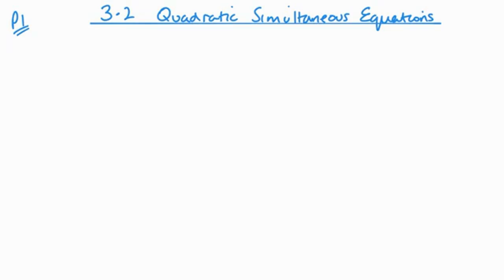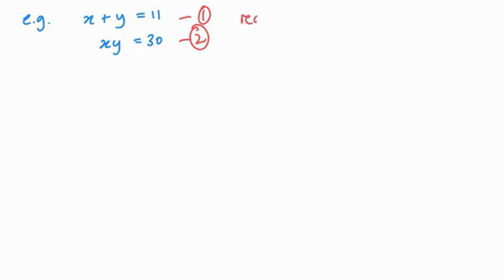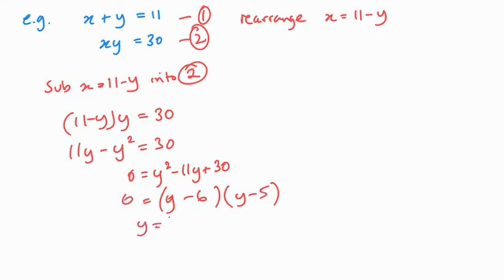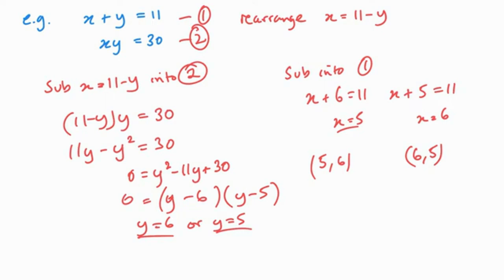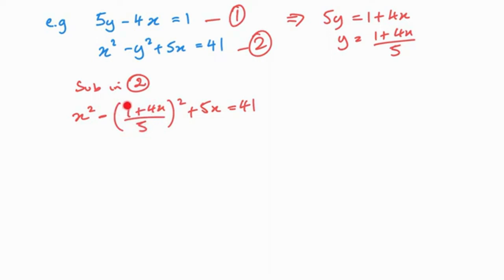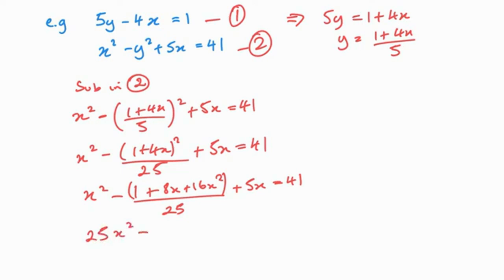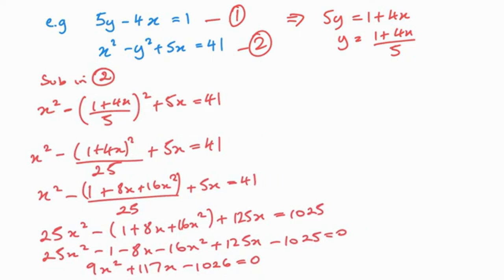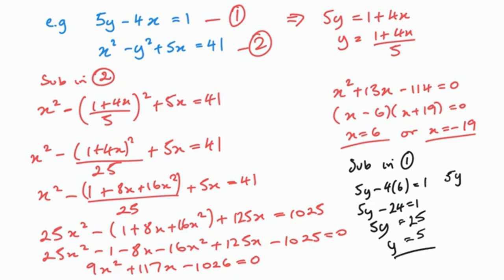Quadratic Simultaneous Equations (P1)